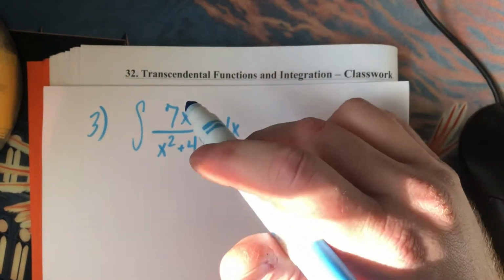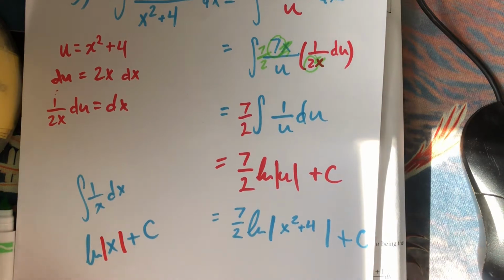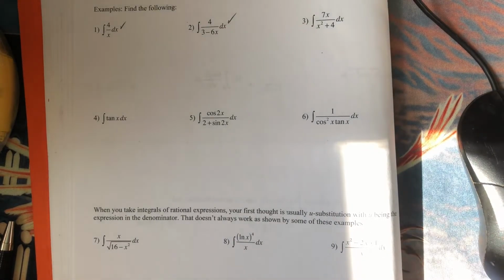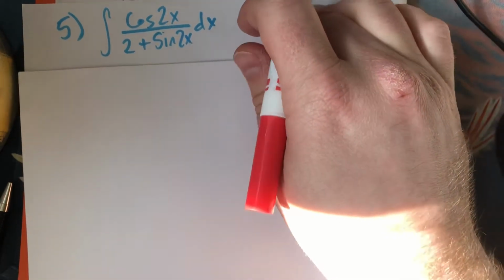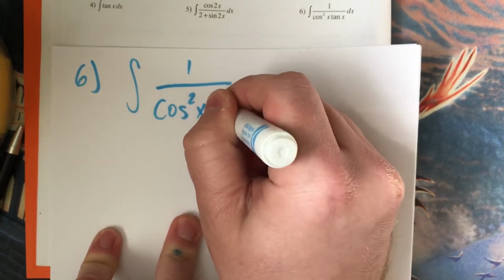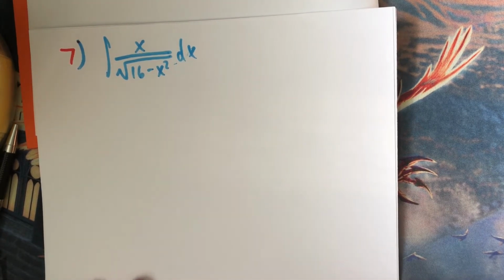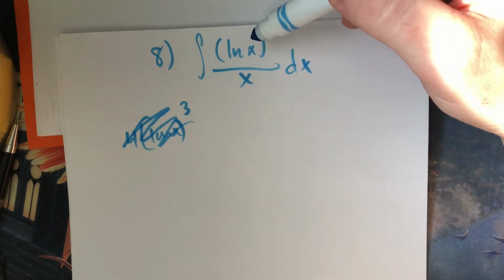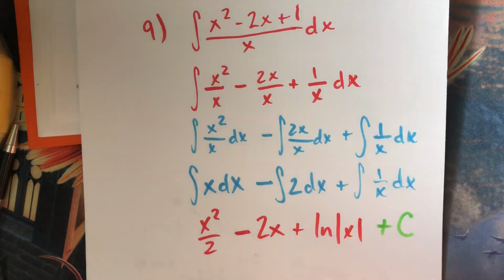AB Calculus Chapter 32 part 2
Now with less baby